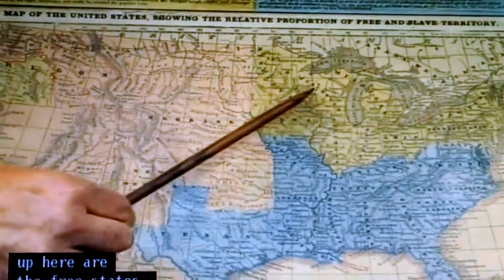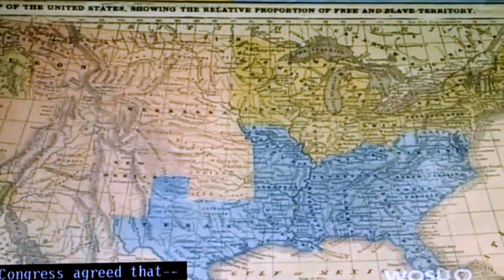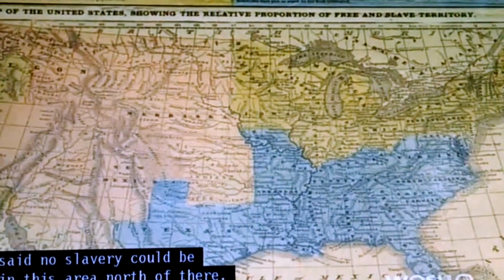Republican Campaign Poster regarding Slavery ° ARS